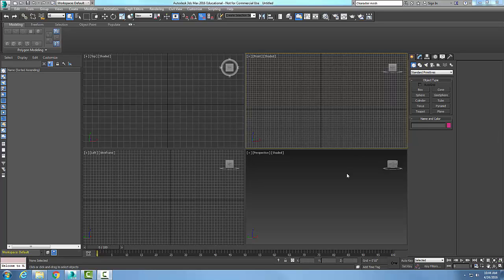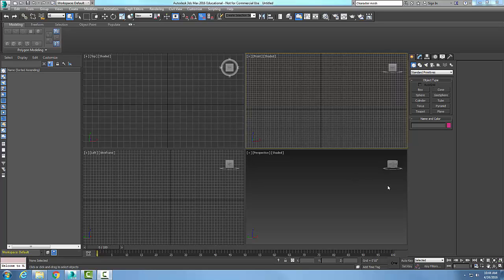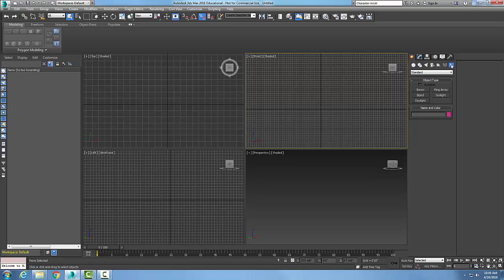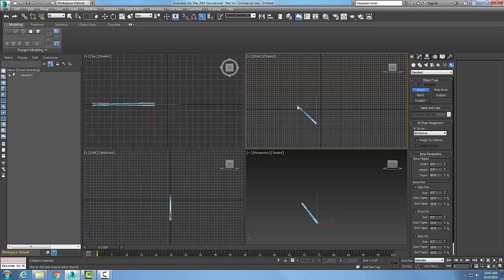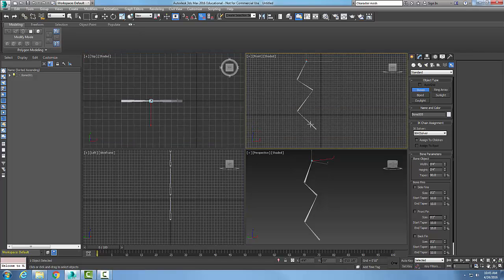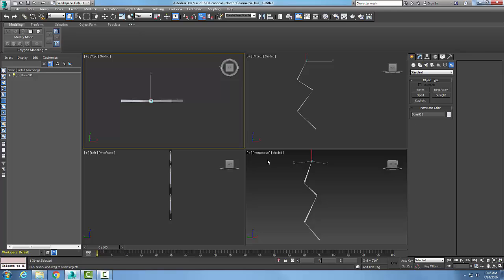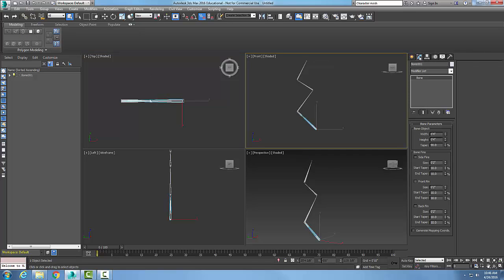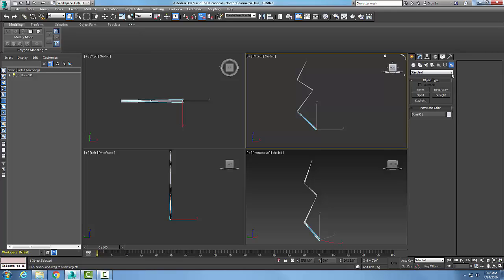3ds Max 15-13 Creating Bones System